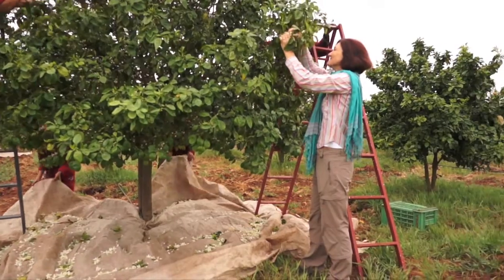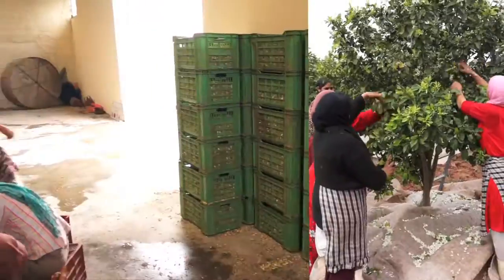The Neroli Harvest - Morocco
A really informative video about neroli (orange flower) harvesting. Great to see such care put into one of the key ingredients in Neal's Yard Remedies' beautiful organic products.